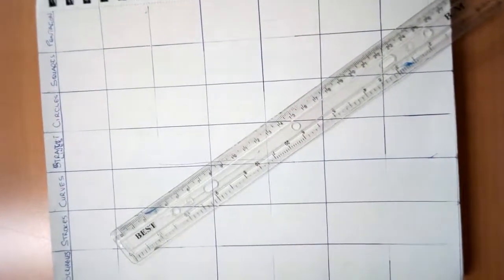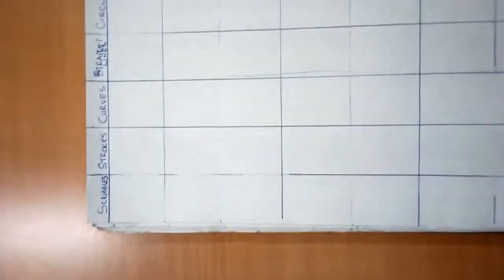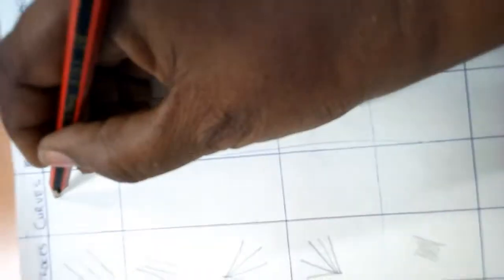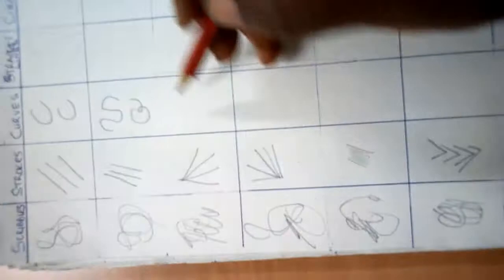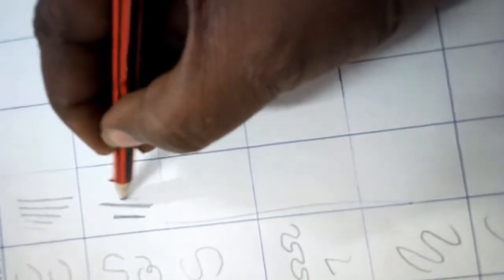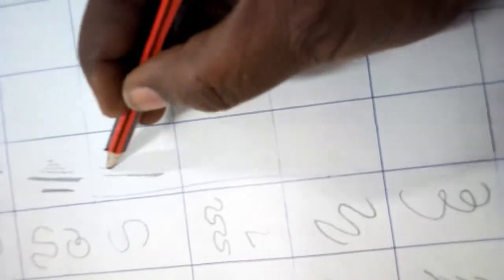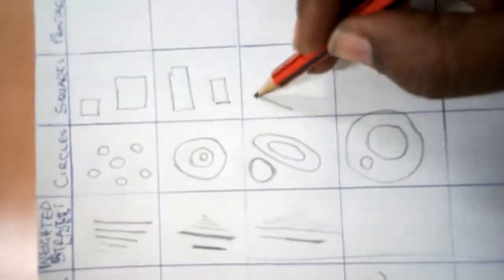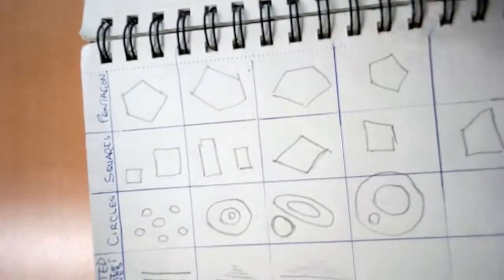How To draw a Fashion Figure Lesson 1 by LEUTI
Fashion Illustration does not have to be complicated.  Join us as we take you on a journey from scratch, until you can draw a full Fashion Figure